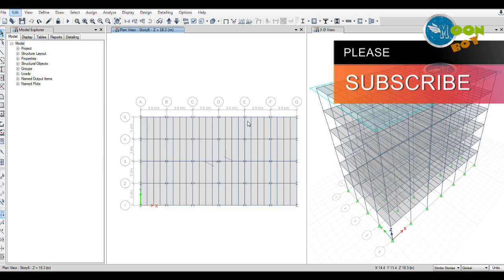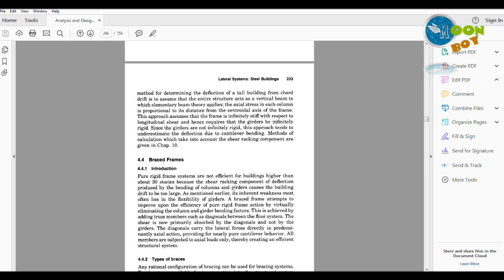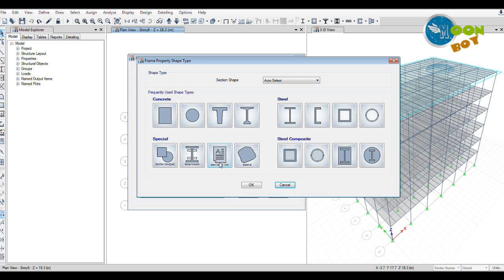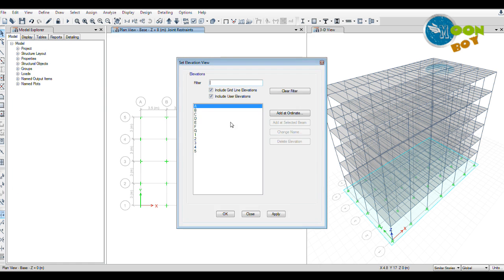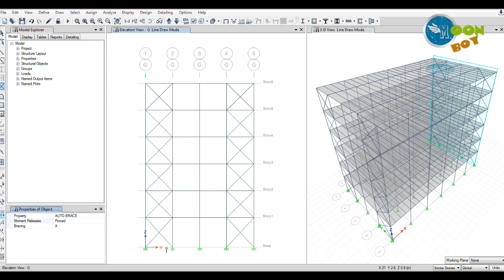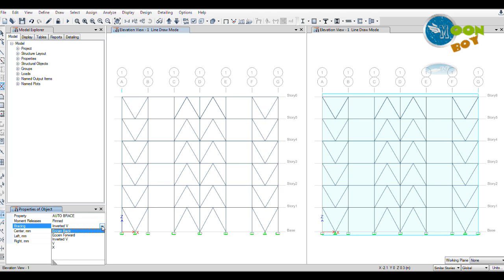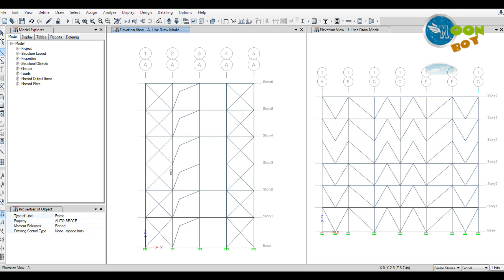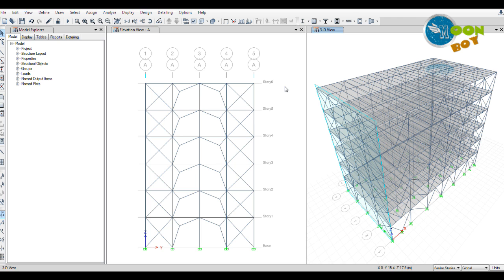Etabs 2015 tutorial 9 | How to Place X Bracing, Off-Diagonal bracing, V Bracing | Using IS Codes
Send me your Letters and Gifts on Below Address:
H.No: 11-39,
Shaheen Nagar,
P.O. Keshovgiri,
Hyderabad, INDIA - 500005.

Moonbookz.blogspot.com
Moonboygames.blogspot.com
KolkataKrocks.Blogspot.com